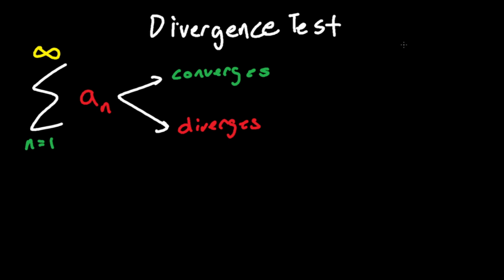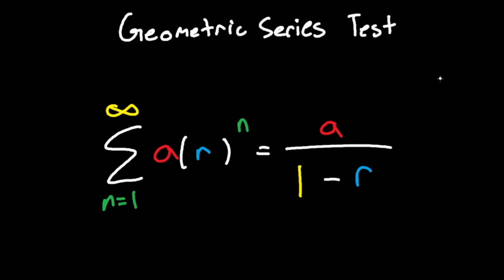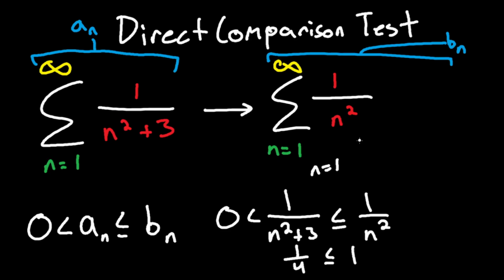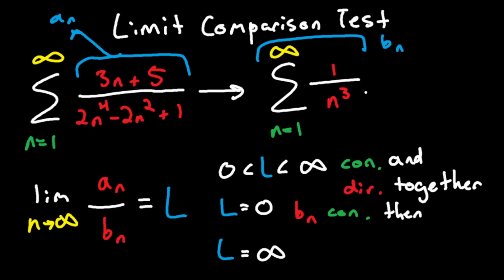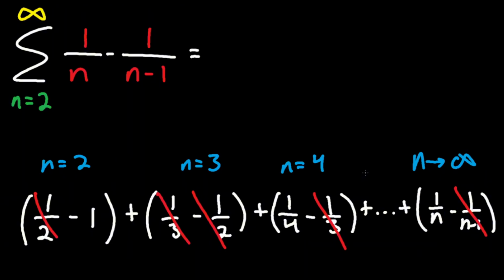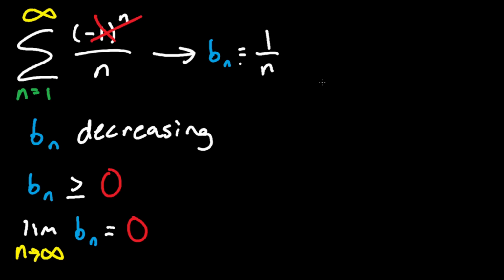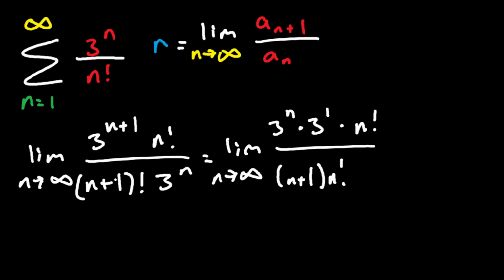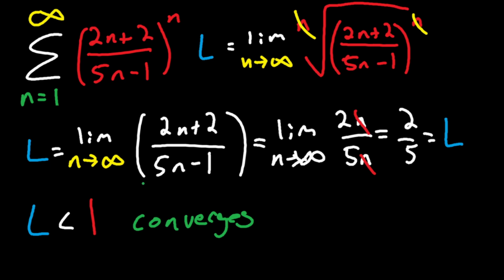Convergence Tests Review - Calc 2 - Div, P-Series, Comparison, Telescoping, Alternating, Ratio, Root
In this video, Jitty reviews every test of convergence and divergence for series in Calculus 2. He shows an example problem for each and explains the core concepts you need to understand about each test and its conditions for convergence or divergence. The divergence test, p-series test, geometric series test, direct comparison test, limit comparison test, telescoping series test, alternating series test, ratio test, and root test were covered in this video.

Timestamps:
0:00 Divergence Test
3:27 P-Series Test
7:31 Geometric Series Test
12:08 Direct Comparison Test
19:07 Limit Comparison Test
26:38 Telescoping Series Test
31:34 Alternating Series Test
39:29 Ratio Test
46:05 Root Test